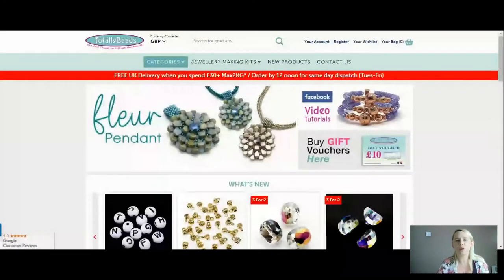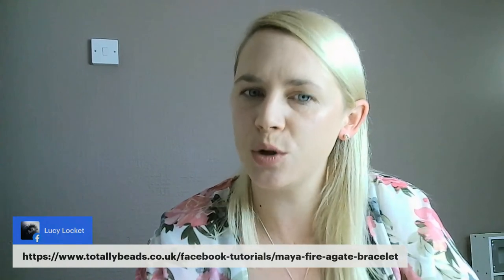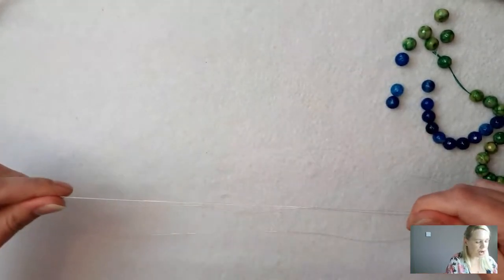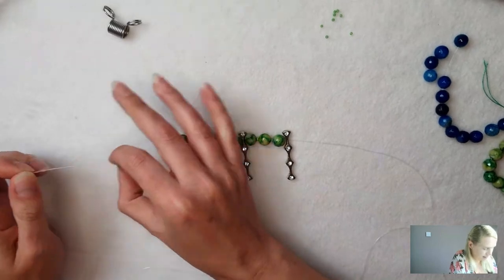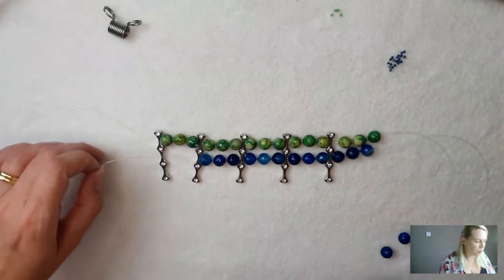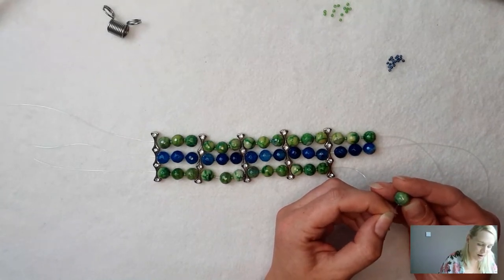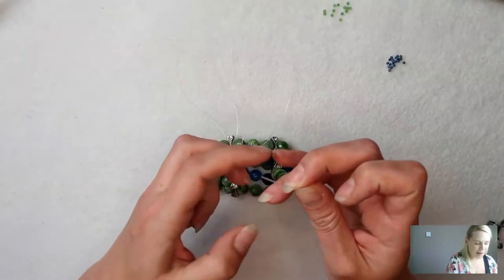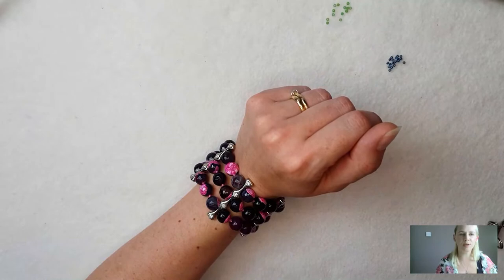How To Use Spacer Bars with Gemstone Beads to Make Your Own Multi Strand Statement Bracelet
In todays live tutorial I will be showing you how to make these wonderful statement bracelets using our eye-catching Fire Agate beads, Spacer Bars & Toho Seed Beads. These bracelets are absolutely beautiful, and completely unique, especially when using natural gemstone beads because no two pieces are the same, one of the reasons why I love gemstones so much, especially using them in my jewellery creations. 💖😍

👉 Materials Used in the Video:
➡️ Fire Agate 10mm
➡️ Toho Seed Beads Size 11
➡️ Spacer Bars